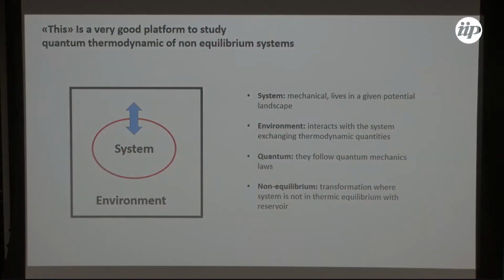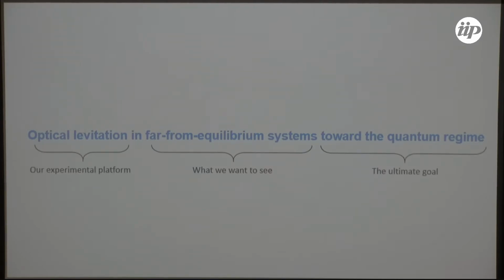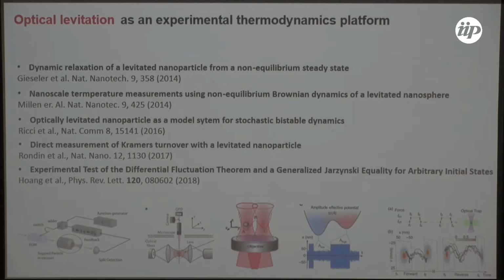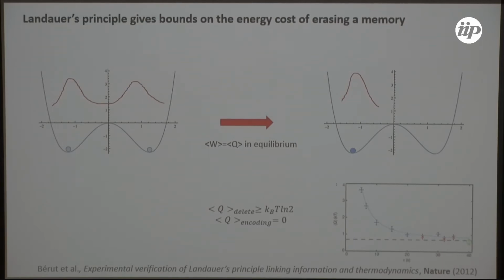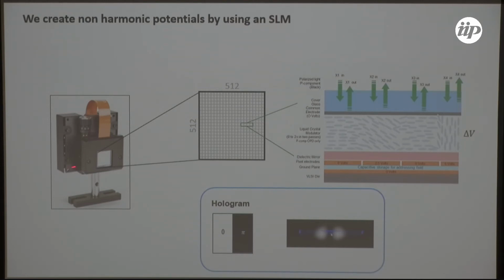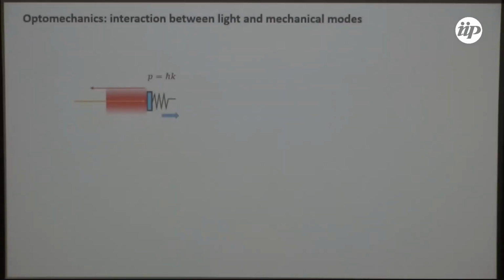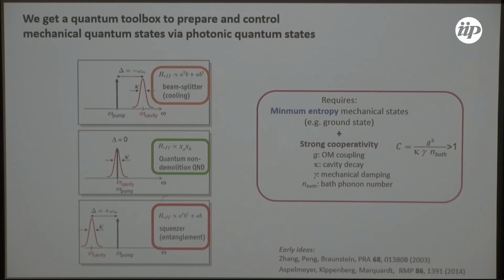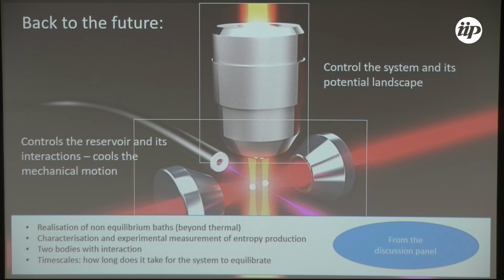Optical levitation in far-from-equilibrium systems - Mario Arnolfo Ciampini